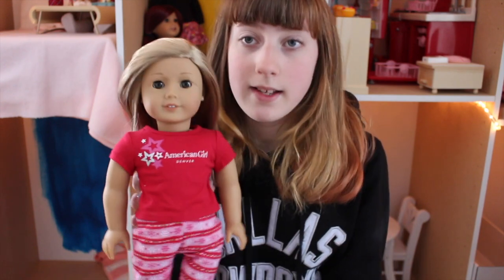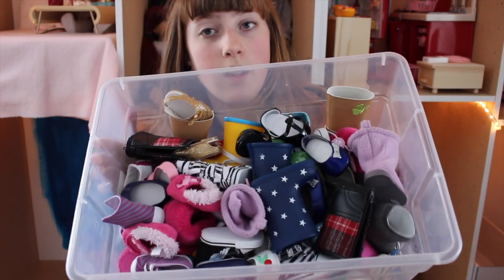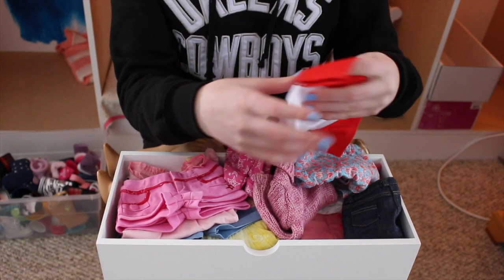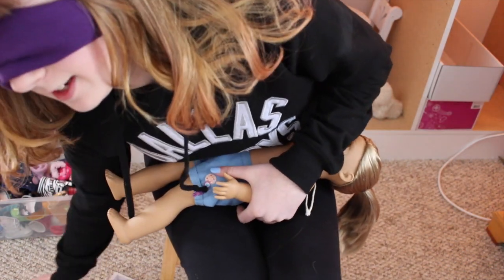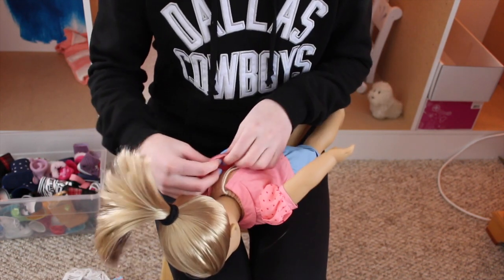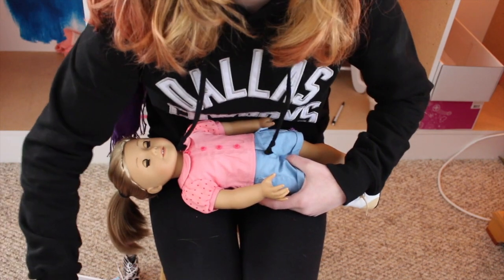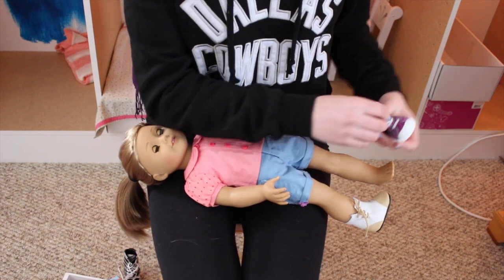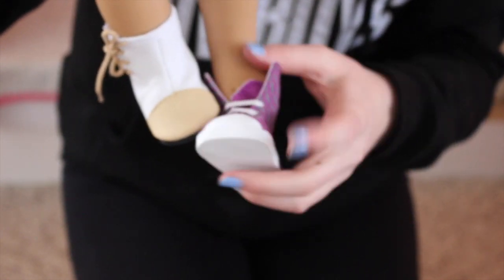Dress Your Doll Blindfolded Challenge!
So basically this is me looking stupid trying to dress my doll with a scarf tied around my head. Fun times! Love you guys!